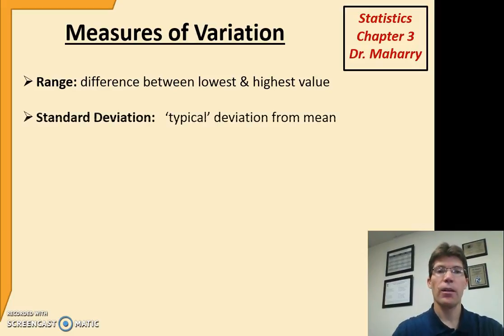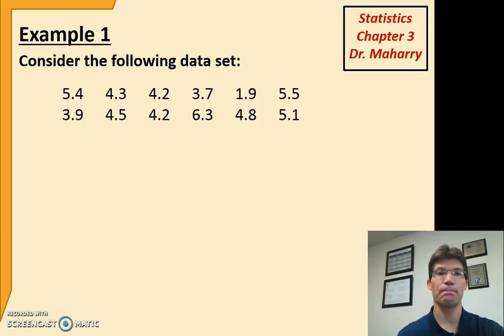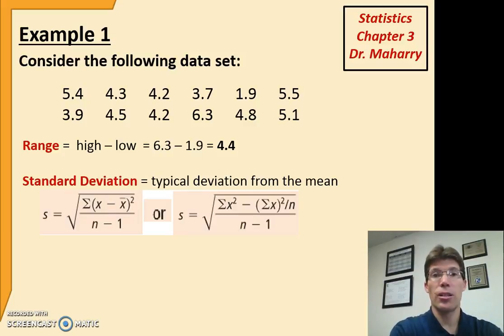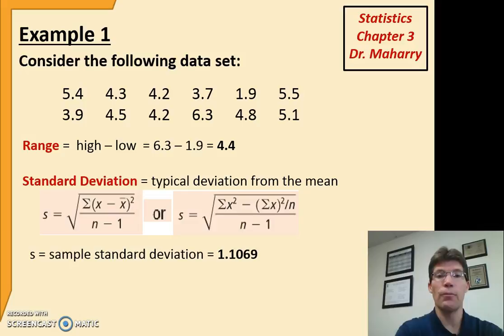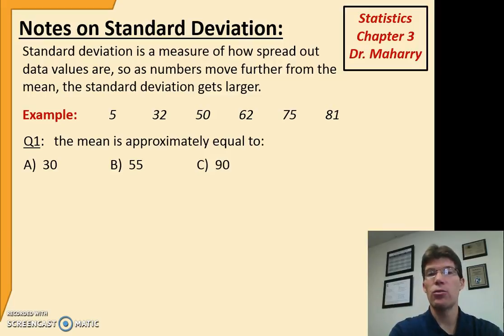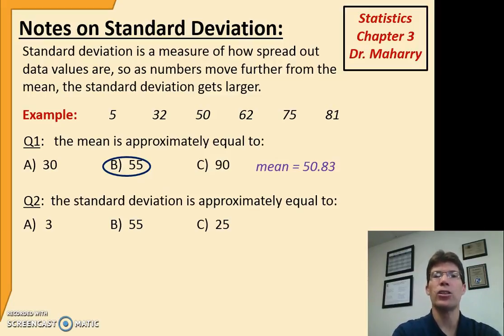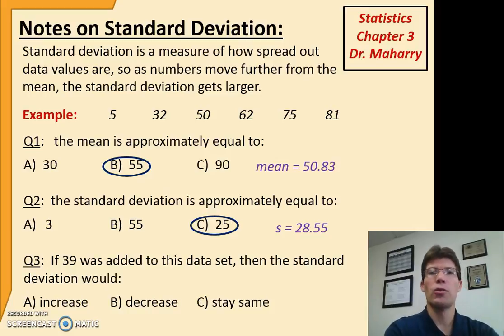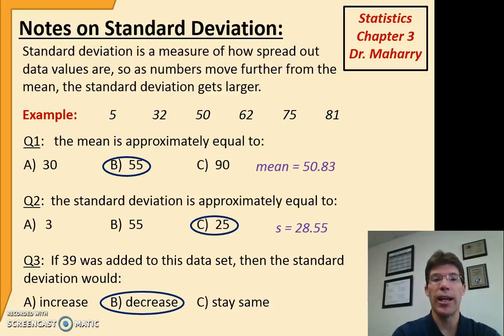Math1313 section 3 2